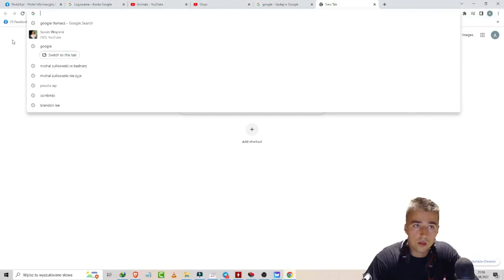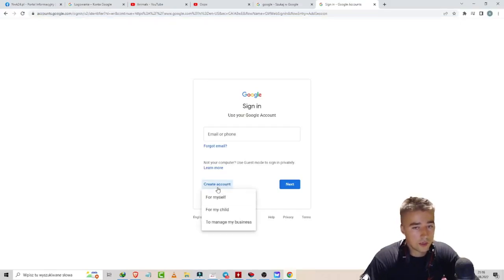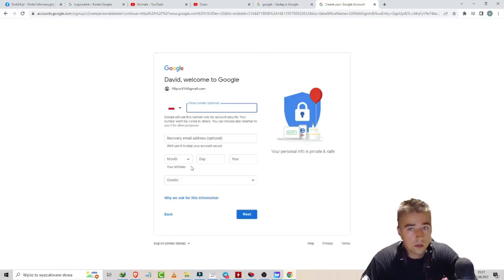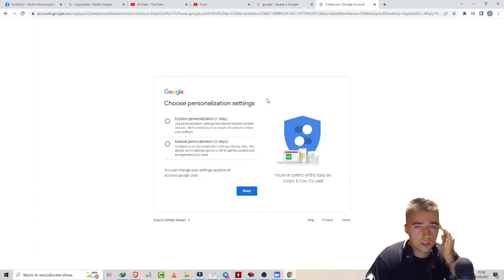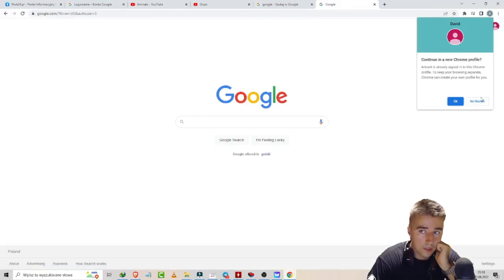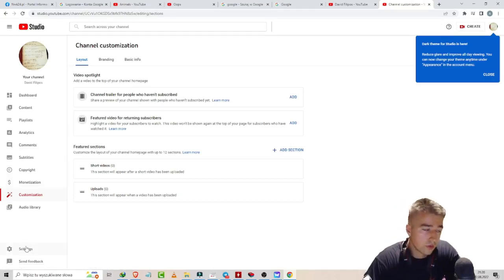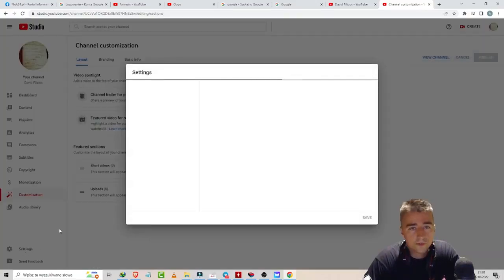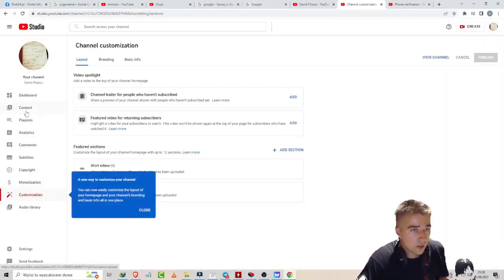How to Create a Youtube Channel for Beginners ,,Tutorial on Computer''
In this video I will show you How to Create a Youtube Channel for Beginners on Computer